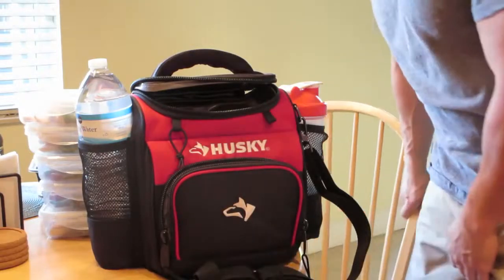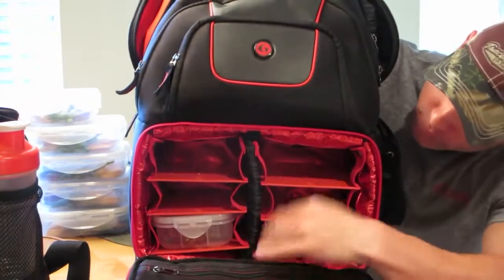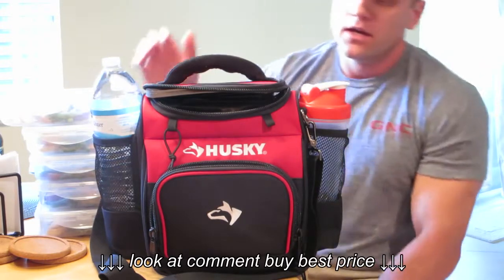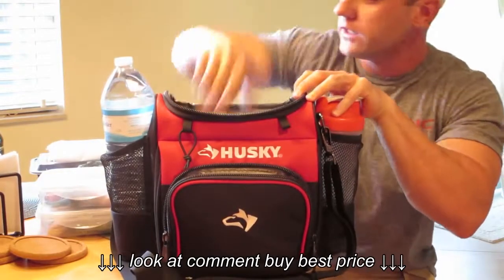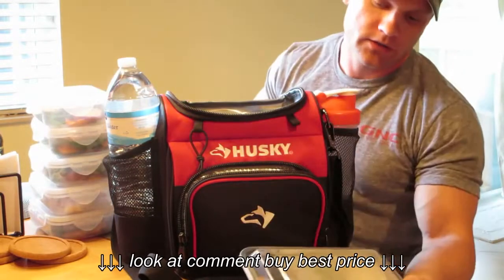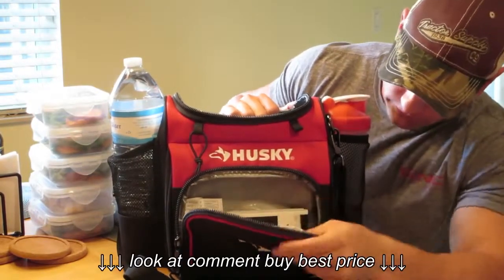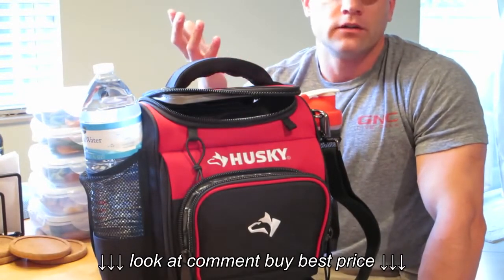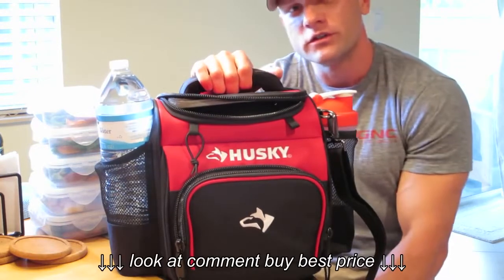Better than 6 pack bag for only $19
Better than 6 pack bag for only $19, Better than 6 pack bag for only $19